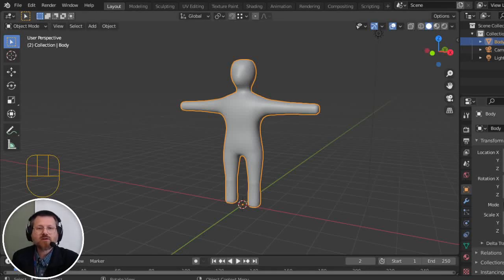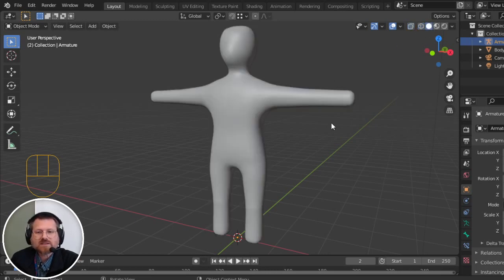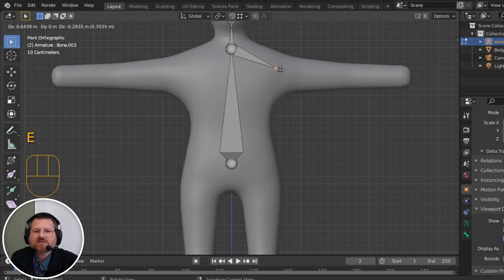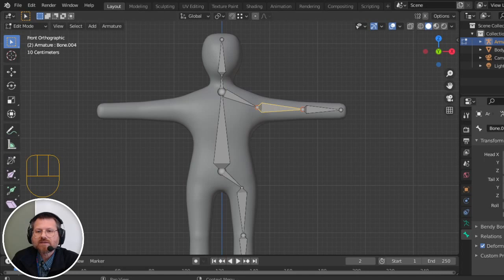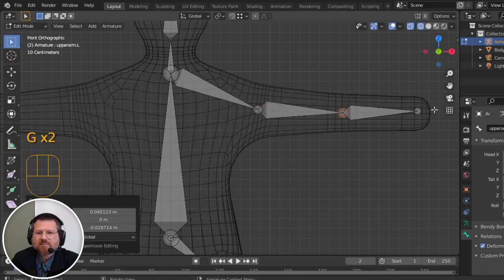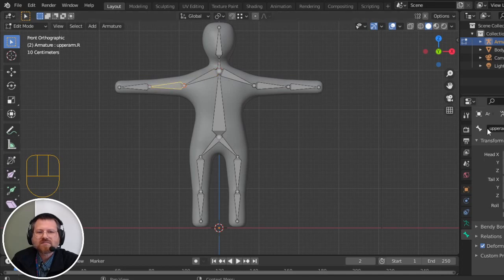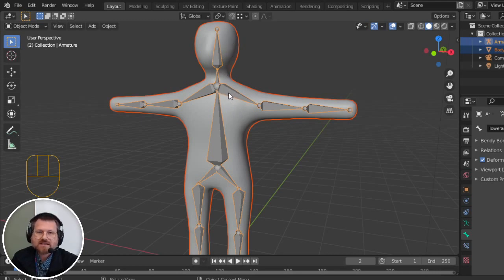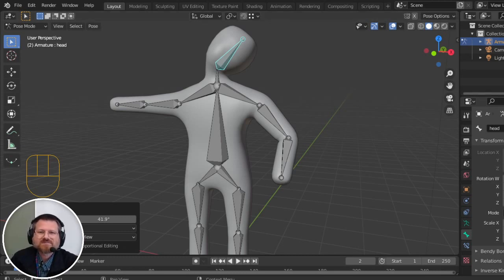Creating a Simple Humanoid Rig in Blender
Rigging a basic humanoid.
00:00 Introduction
00:25 Set cursor to origin
00:38 Add an armature (also called a rig)
01:00 Set armature to display in front of other objects
01:30 Adjust the torso bone
01:55 Extruding the neck and head
02:10 Extruding collar and arm bones
02:37 Extruding pelvis and leg bones
02:50 Name the bones along body axis
03:28 Name bones on left side of body correctly
04:30 Adjust bone alignments (as needed)
05:05 Symmetrize the armature
06:19 Final adjustments using symmetry mode
06:38 Parent the mesh to the armature using automatic weights
07:30 Verify and test our rig